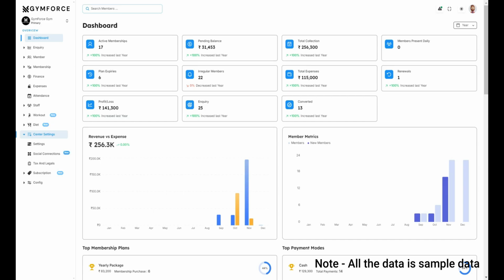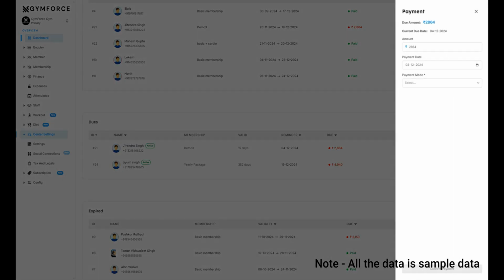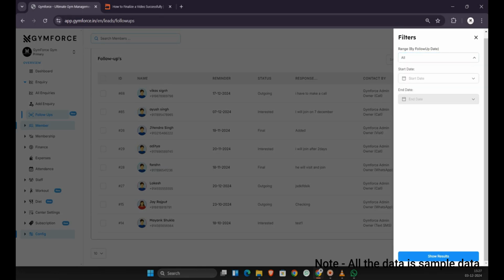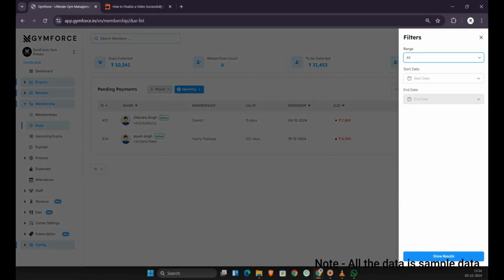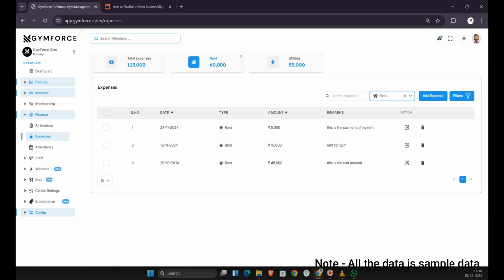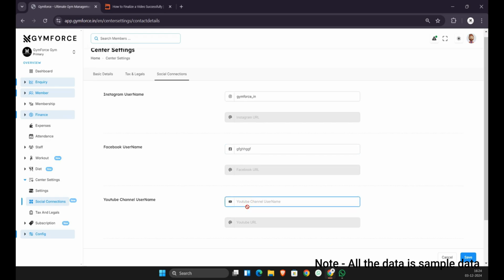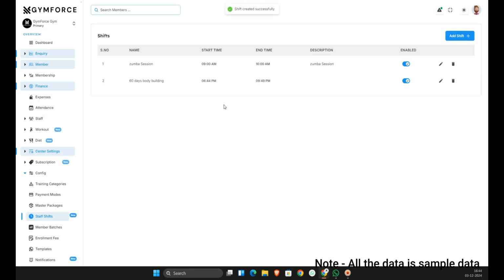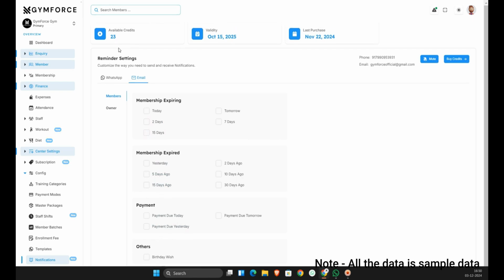GymForce Complete Tutorial | Master Gym Management in One Video!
🌟 Ready to Transform Your Gym Management?
The GymForce Tutorials Playlist is your ultimate guide to mastering GymForce, from dashboard navigation to advanced features like WhatsApp integration. 💪

🎥 What You'll Learn:
1️⃣ Dashboard Masterclass: Navigate GymForce like a pro.
2️⃣ Master Enquiry Management: Never miss a lead again!
3️⃣ Follow-up System Masterclass: Convert leads into paying members.
4️⃣ Complete Member Management: Manage profiles, preferences, and attendance effortlessly.
5️⃣ Membership Management Guide: Simplify plans, renewals, and payments.
6️⃣ Finance & Attendance Tracker: Stay on top of revenue and activity.
7️⃣ Center Settings Customization: Tailor your gym experience.
8️⃣ WhatsApp Integration: Automate notifications and boost communication.

💼 Perfect for gym owners, managers, and staff looking to streamline operations and boost efficiency. 🚀